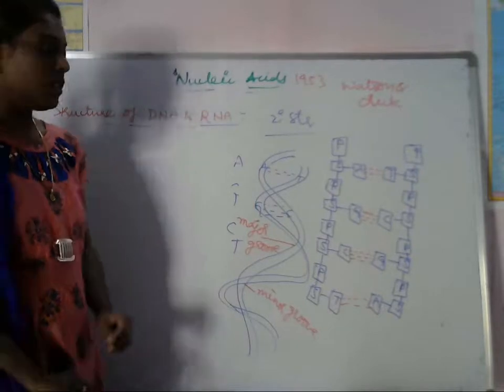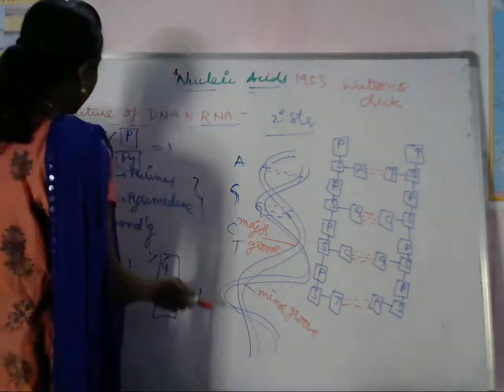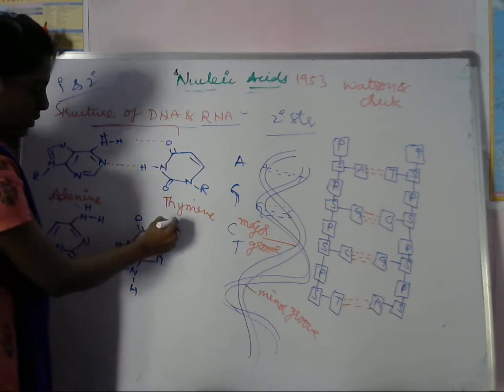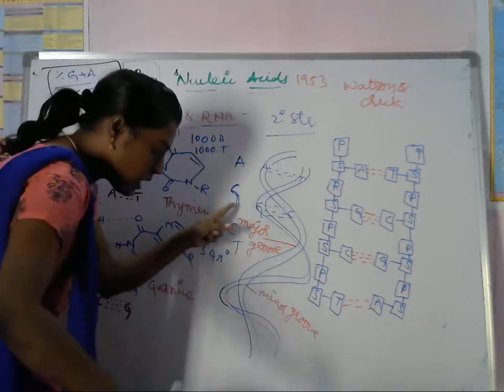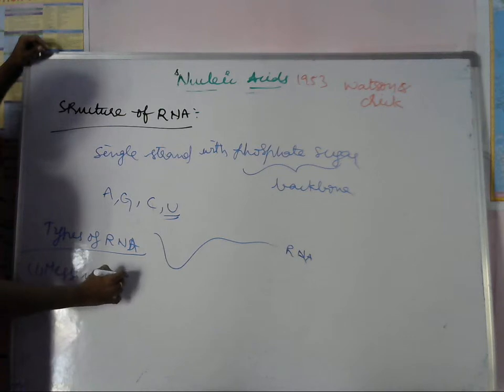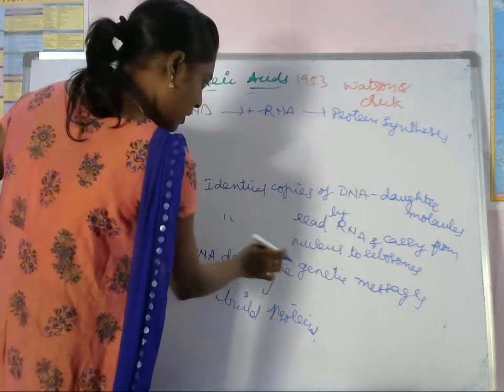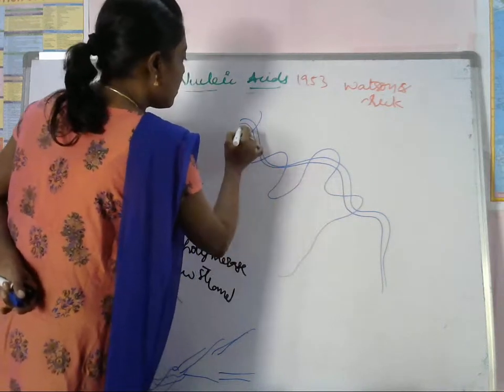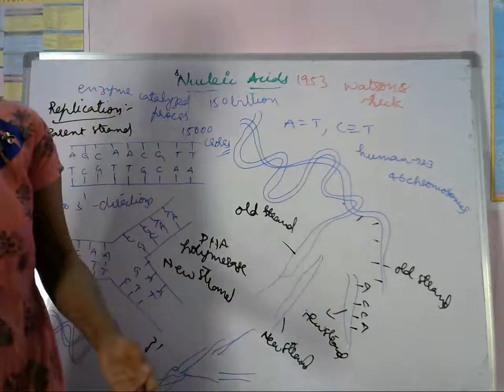Structures of DNA & Replication